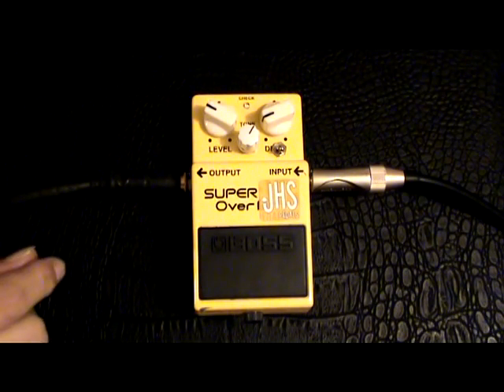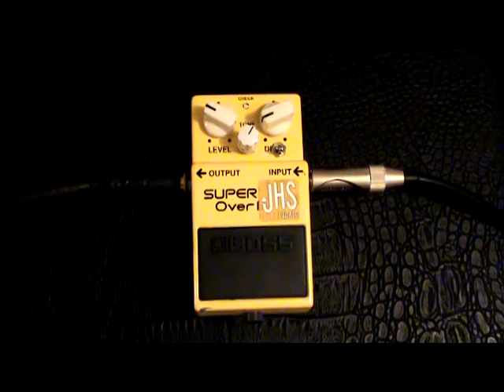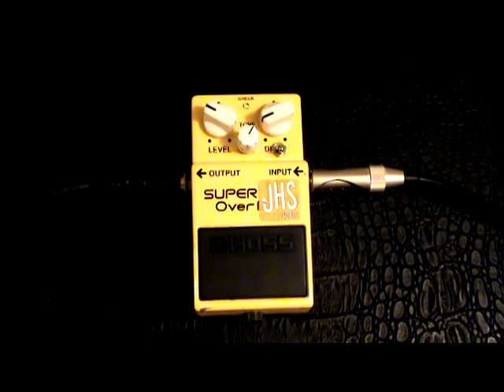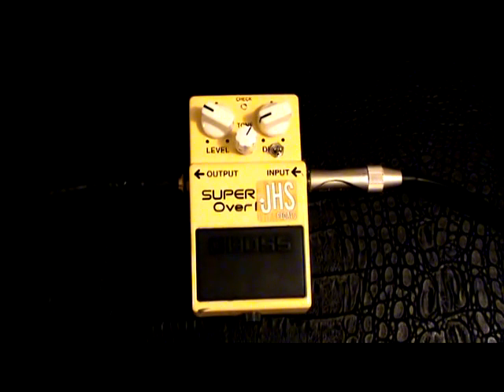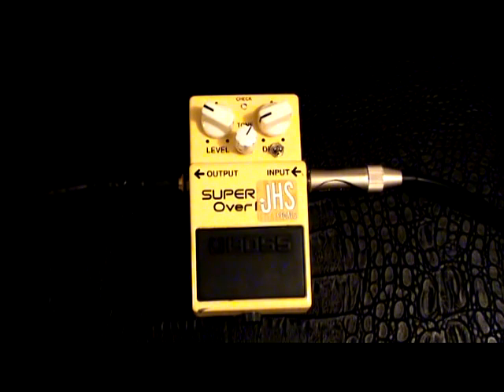JHS SD-1 modded